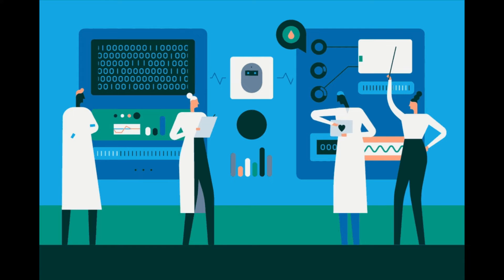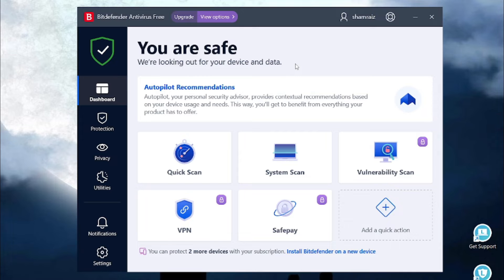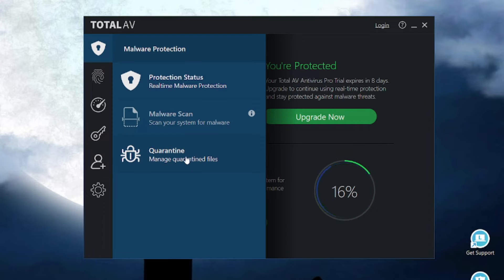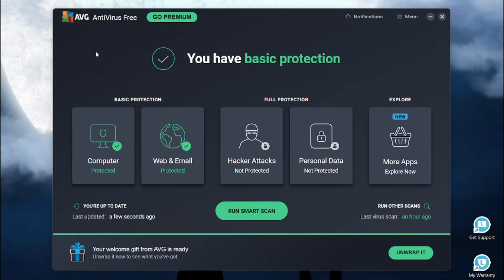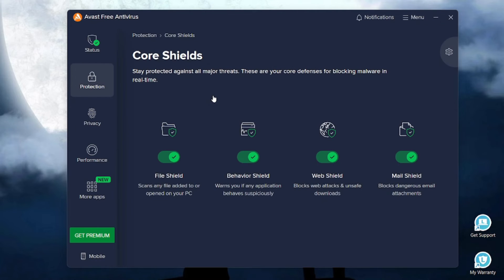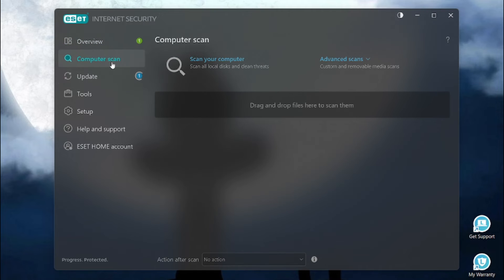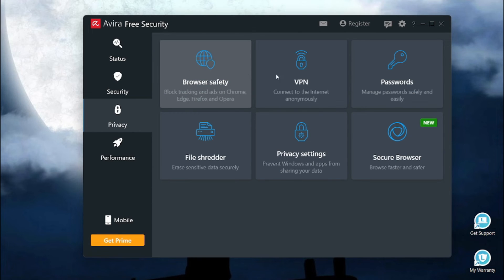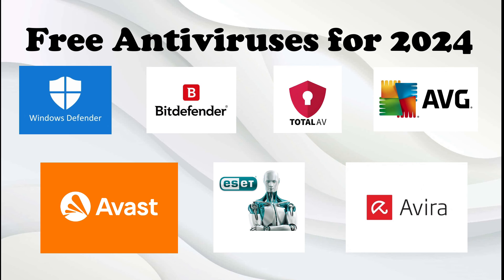Best 7 Free Antivirus Softwares in 2024 | Top 7 picks reviewed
In today's digital landscape, the prevalence of computer viruses aiming to compromise or damage your system is higher than ever. Each variant has a specific objective – be it extracting profit by selling your personal information or coercing money through ransomware attacks. Fortunately, there's a myriad of antivirus solutions accessible to safeguard your device, and many of these come at no cost.

In this compilation, we've delved into research to identify the Top 7 Free Antivirus software options